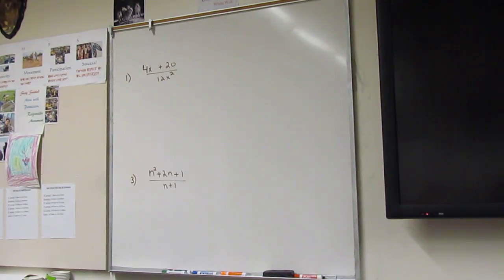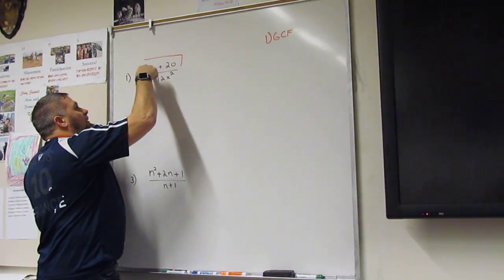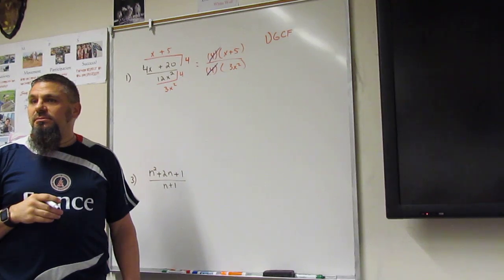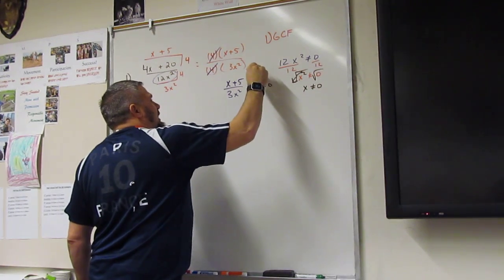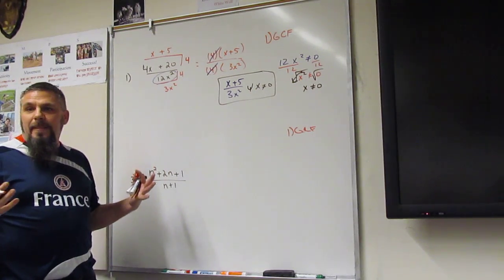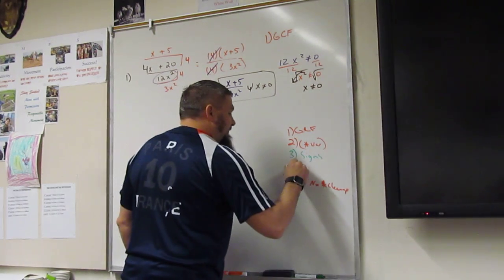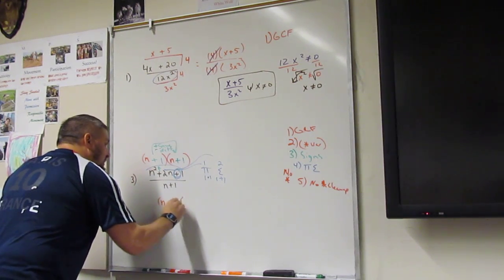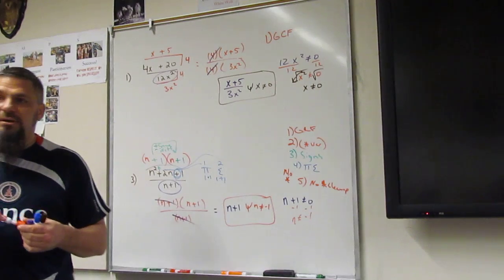MTS ALG2 HW5 WS Q1 3